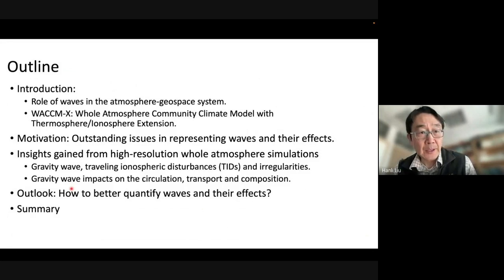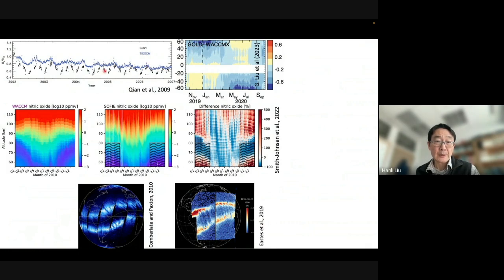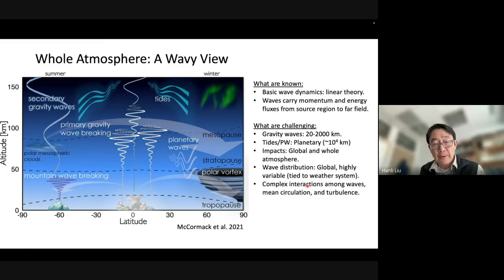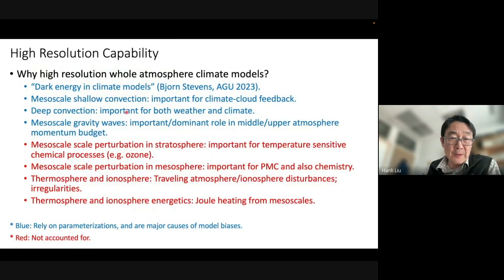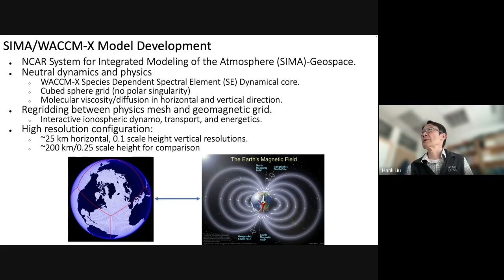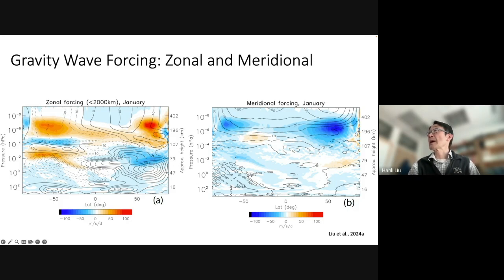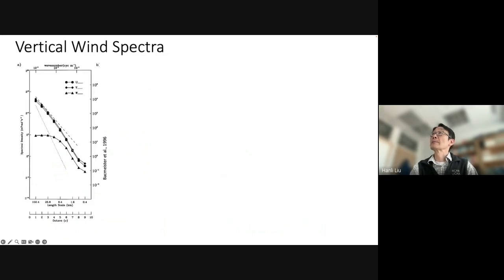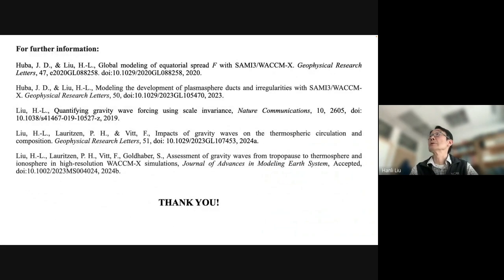Threading the Atmosphere and the Space Environment: Global Effects by Small Scale Gravity Waves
Hanli Liu, High Altitude Observatory,
National Center for Atmospheric Research

Abstract:
Atmospheric gravity waves are buoyancy waves that are excited by meteorological processes, such as deep convection, tropical cyclones, jet streams, and flow over topography. These waves become dynamically important, or even dominant, at the Earth's upper atmosphere and in its space environment. This is because of their global distribution, their exponential growth with altitudes as the air density decreases, and their contribution to the momentum and energy budgets. They are therefore thought to play a key role in connecting the terrestrial atmosphere with the space environment. However, it has been challenging for observations and numerical models alike to quantify their global effects because of the large scale range--from km to global scale--required to resolve them in a whole atmosphere context. In this talk, I will discuss our recent efforts to address this challenge by developing the high-resolution Whole Atmosphere Community Climate Model with thermosphere and ionosphere extension (WACCM-X). WACCM-X is one of the atmosphere components of the NCAR’s Community Earth System Model (CESM). It is a first-principle model that simulates processes from the Earth surface to the upper thermosphere, including radiative, physical, chemical, dynamical, and electrodynamical processes. With this newly developed capability, we can now assess the wave effects on the circulation, transport and composition of the whole atmosphere system. At the same time, the high-resolution simulations also reveal the importance of unresolved, smaller scale waves in the global momentum budget. We will explore innovative ways to account for such wave impacts.

Bio:
Dr. Hanli Liu is a senior scientist at the High Altitude Observatory, National Center for Atmospheric Research. He received a B.S. in Fluid Mechanics from the University of Science and Technology of China, and a Ph.D. in Atmospheric and Space Physics from the University of Michigan. He came to the Observatory in 1997 as a postdoctoral researcher, and joined the scientific staff in 1999. His research includes: theoretical, numerical, and interpretive studies of the dynamics, structure, and variability of the Earth's middle and upper atmosphere; coupling of different atmospheric regions on global and regional scales, including impacts of lower atmospheric forcing on space weather; atmospheric waves and geophysical turbulence. He is leading the thermosphere/ionosphere extension of the Whole Atmosphere Community Climate Model (WACCM-X).